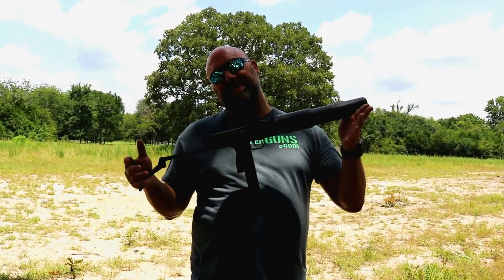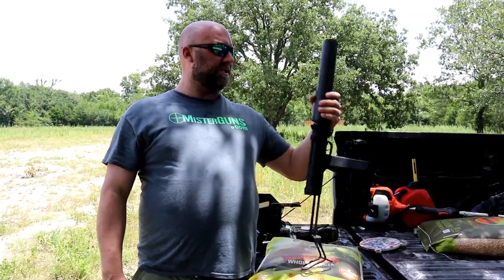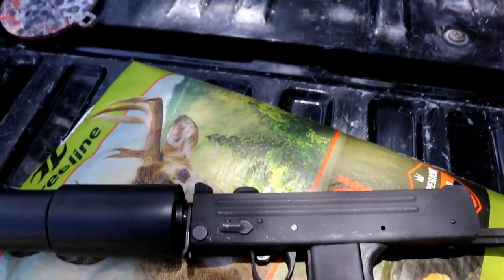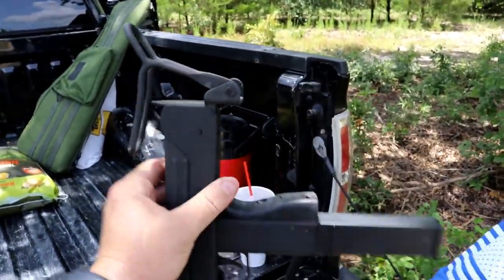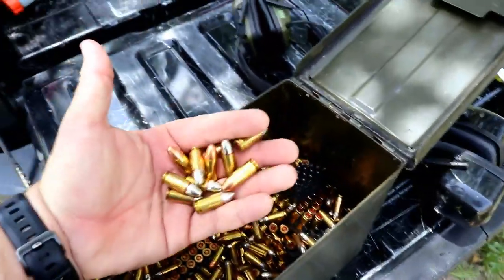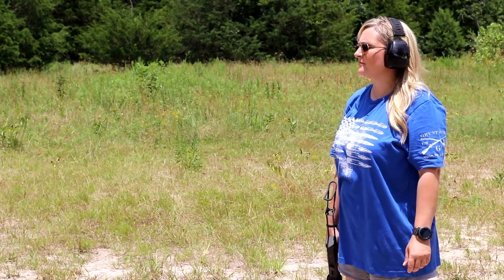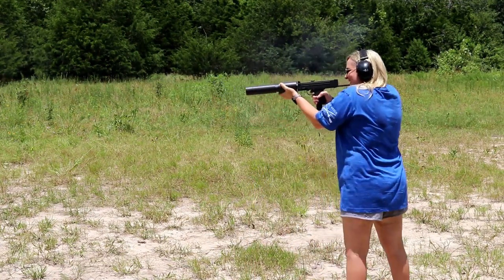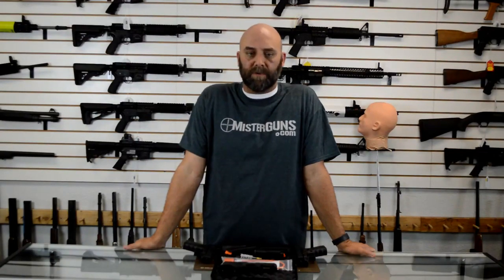Cobray M11 Mac-11 Machine Gun FULL AUTO with Silencer Review and Shoot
Mister Guns shooting a Cobray M11 Machine Gun!  Check out this full auto awesomeness that everyone likes to call an UZI.  This machine gun is a pre 1986 transferable Cobray M11 by SWD with matching silencer.

This machine gun was purchased in a collection in early 2019.   We are going to run this M11 to see if it runs well for any potential customers and also just to have fun!  We will be shooting this Cobray Machine gun at steel and soda bottles and then just mag dumping.  There's even a girl in the video @brandiccarterful on insta!!

Follow along as we loon at the silencer, shoot the machine gun and engage in other shenanigans